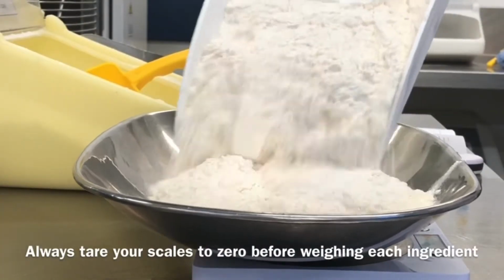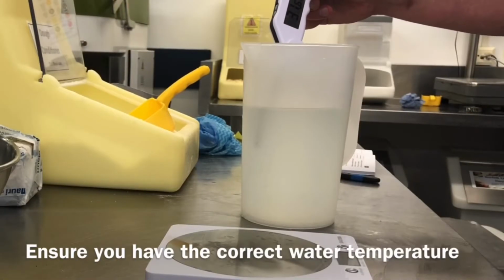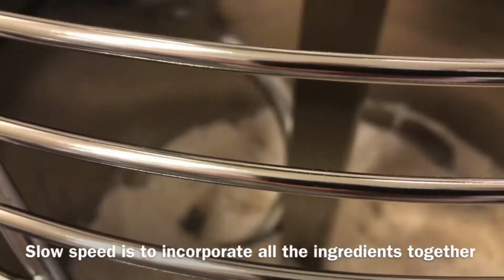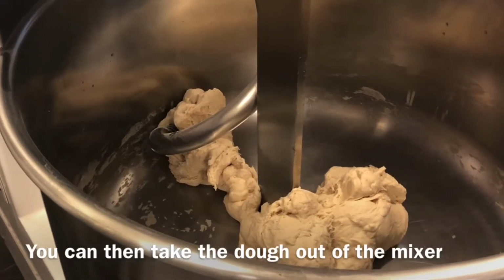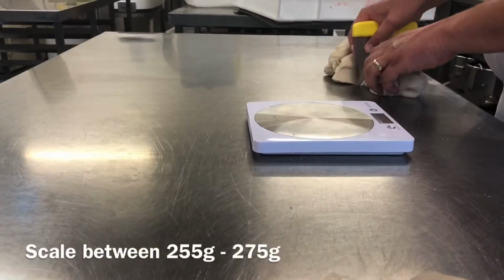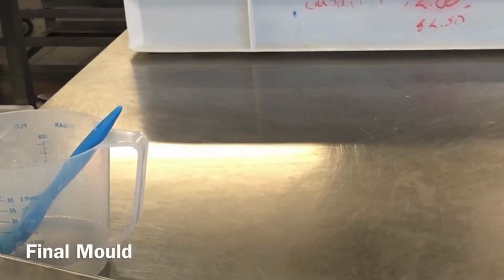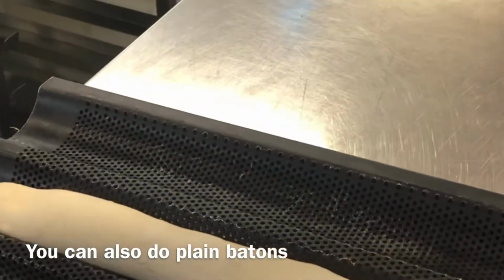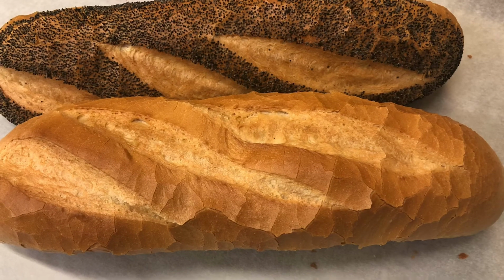Bread Products - Batons Bulk Fermentation Process ( B.F.P.)